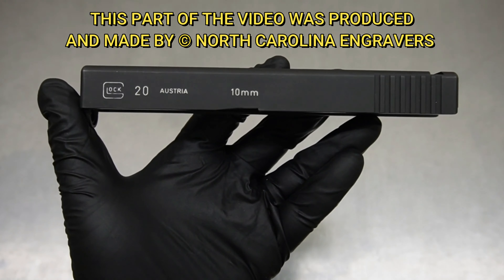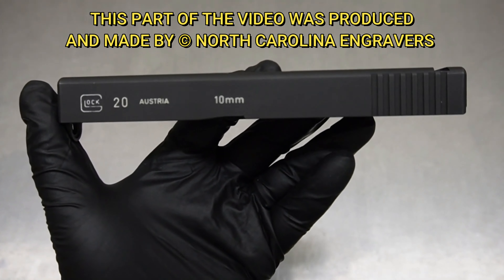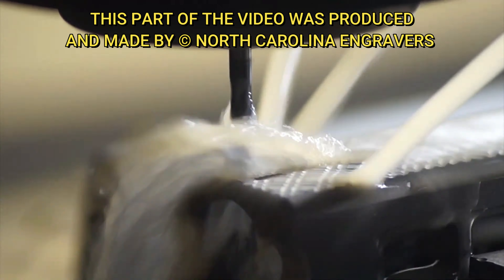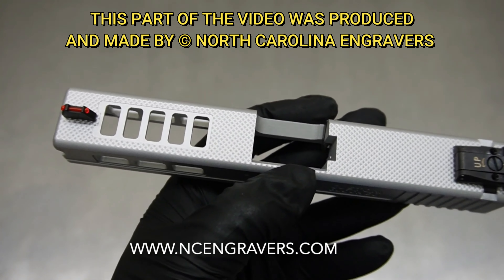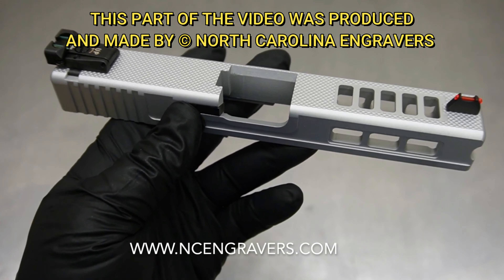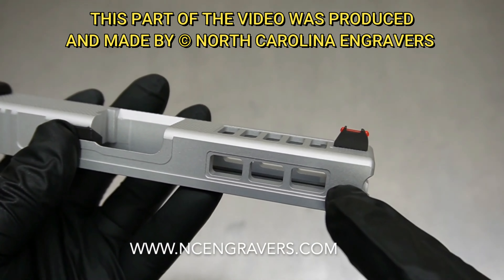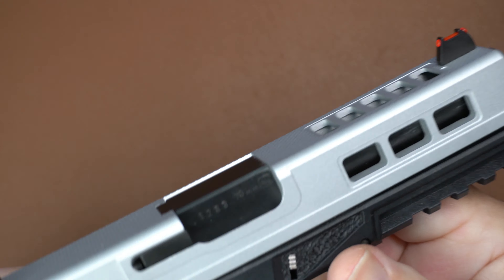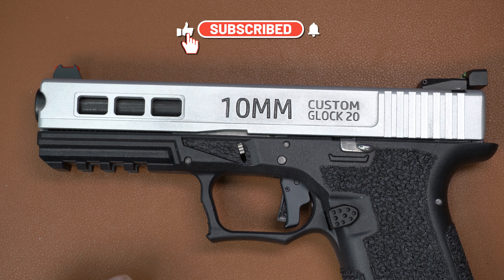CUSTOM GLOCK 20 BUILD 10MM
This is a 100% custom build of a Glock 20  10MM pistol. The milling work was all done by NC Engravers.